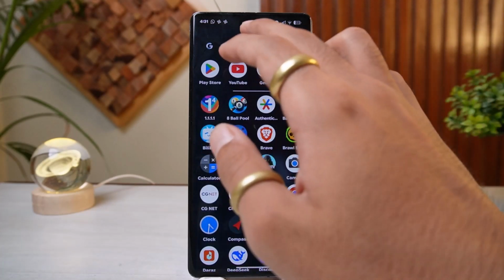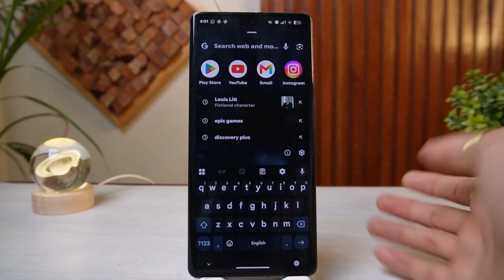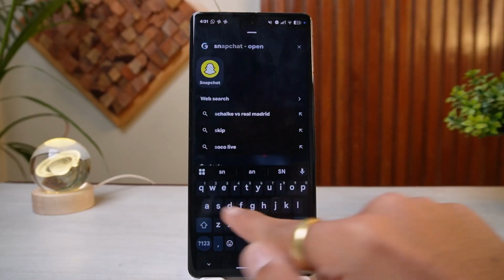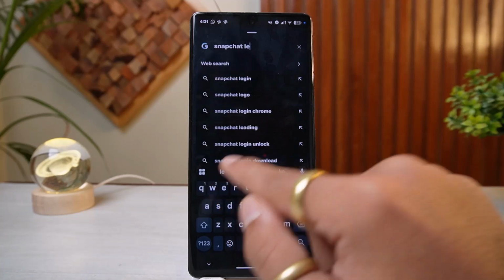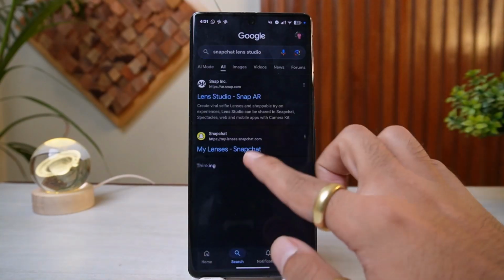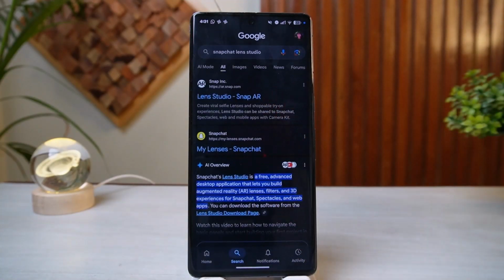HOW TO USE SNAPCHAT LENS STUDIO FEATURE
Want to create and test your own Snapchat Lenses using Lens Studio? In this step-by-step Snapchat tutorial, I’ll show you how to find the official Snapchat Lens Studio software, download it for your computer, connect it to your Snapchat account, and get started with Lens creation and customization.

First, open a web browser on your Mac or Windows computer and search for “Snapchat Lens Studio.” Find the official Lens Studio website and open it. From there, download and install the Lens Studio software for your operating system. Once the installation is complete, launch the application on your desktop.

Next, sign in to Lens Studio using your Snapchat account credentials. This connects your desktop creation workspace with your Snapchat account and allows you to test your Lens on a compatible mobile device. If you’re new to Lens Studio, you can start with one of the available templates before customizing assets, tracking features, and other Lens elements.

Once you’ve finished creating and customizing your Lens, test it on your phone to see how it works in Snapchat. After everything looks and functions the way you want, you can submit and publish your Lens to Snapchat through Lens Studio. I hope this guide helps you learn how to use Snapchat Lens Studio and start creating your own augmented reality Lenses.